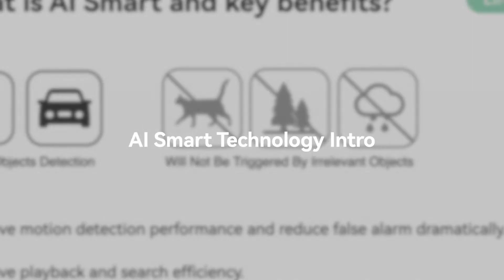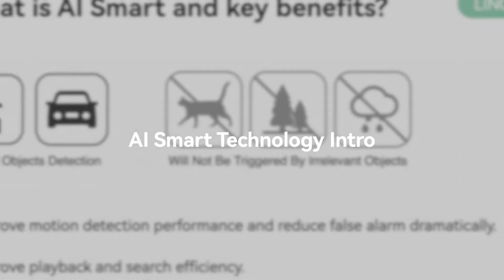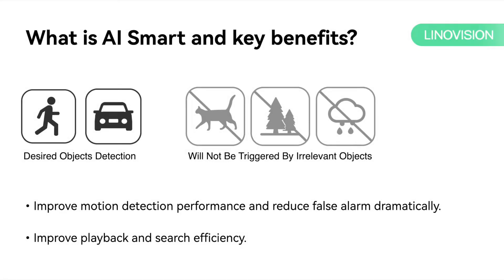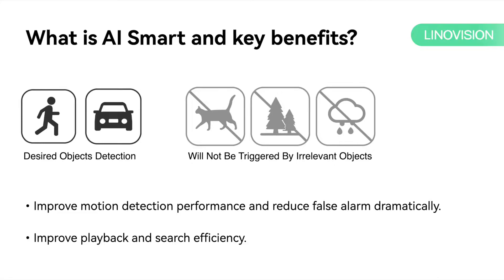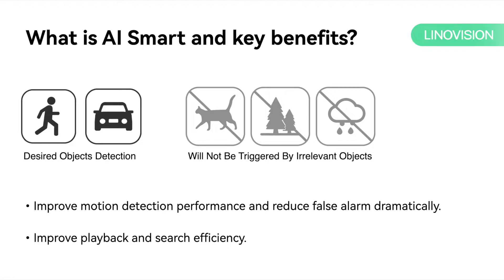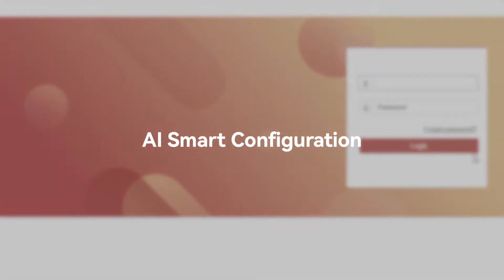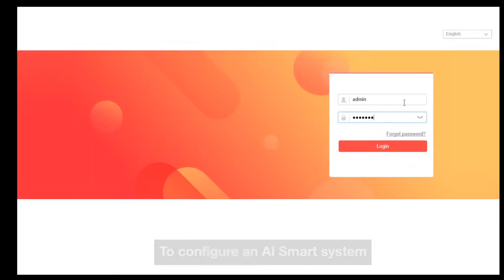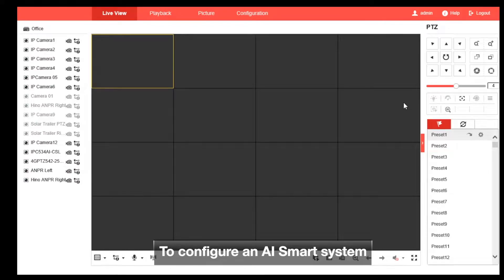LINOVISION AI Smart Technology Introduction, Setup, Demo Footage, App Notification.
LINOVISION AI Smart Technology

LINOVISION AI Smart technology helps you take security to the next level with accurate, real-time threat detection that distinguishes people and vehicles from other targets.

Advanced motion detection with human/vehicle targets classification, powered by AI Deep Learning technology. This will reduce up to 90% false alarms that triggered by small animals, trees, shadows, raining, flying bugs, etc.